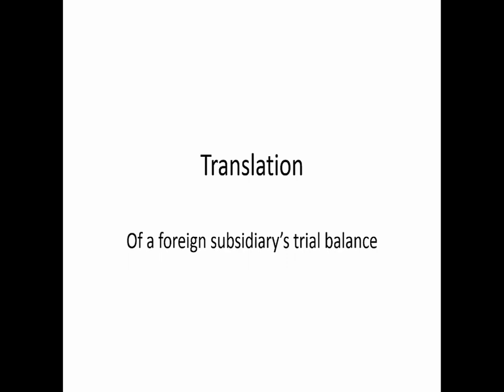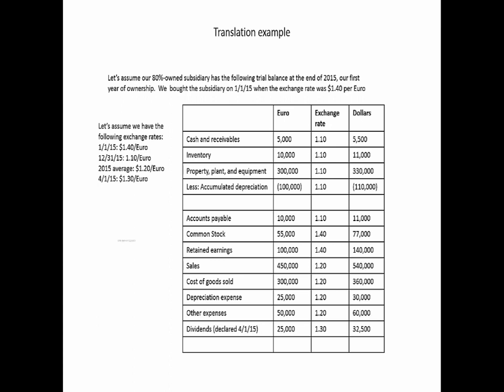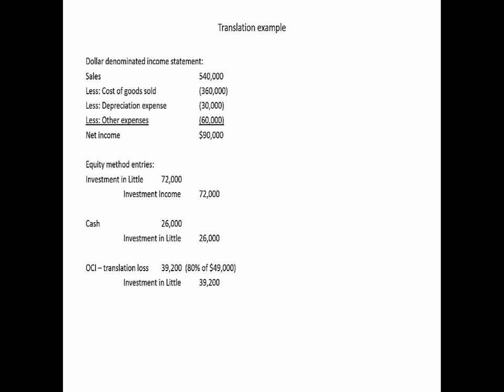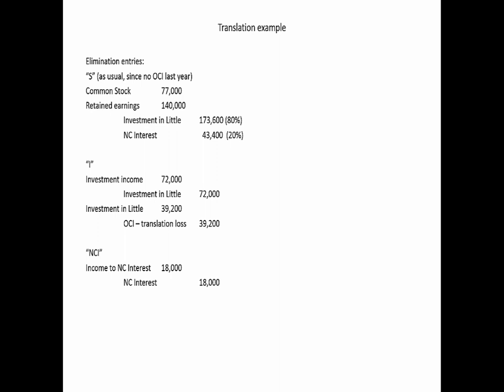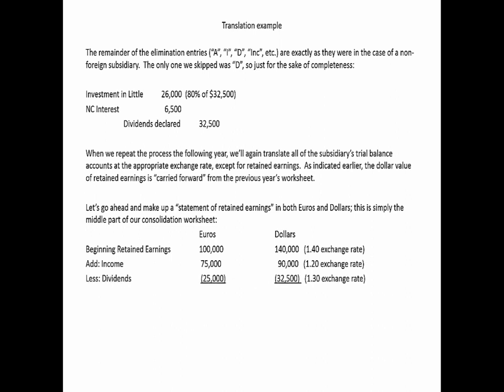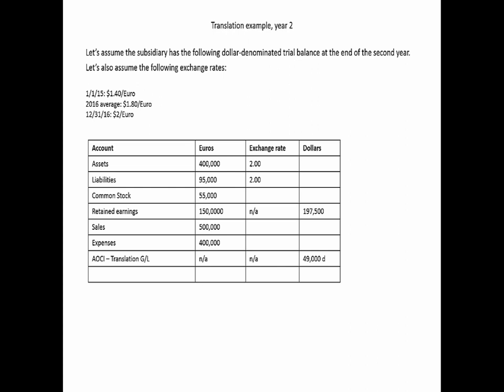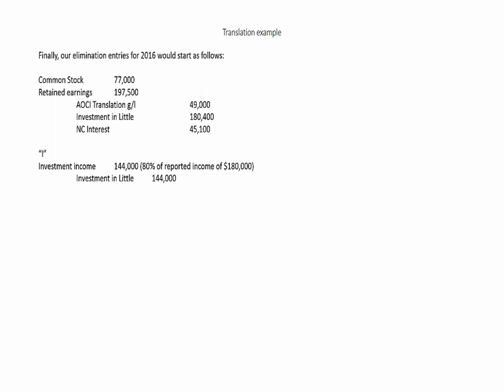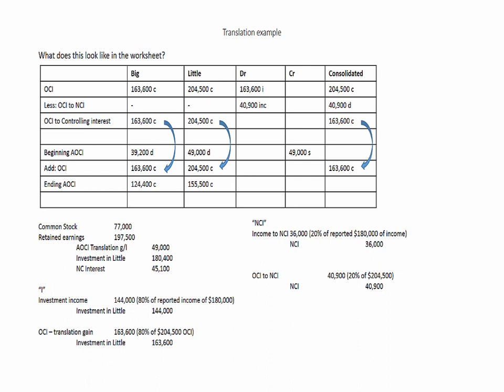Translation; 2 year narration